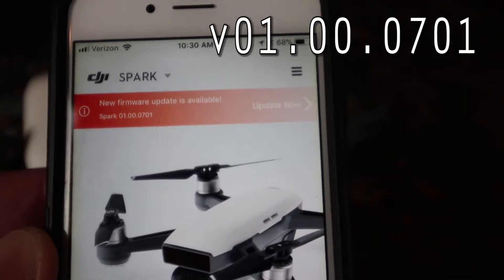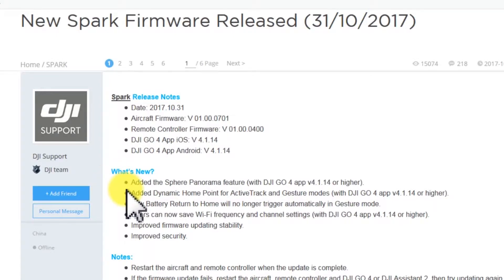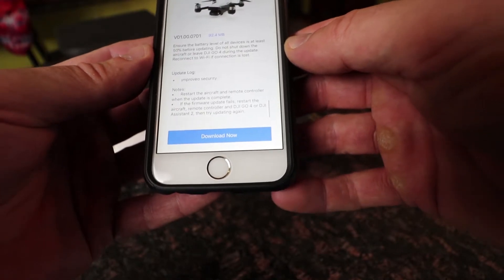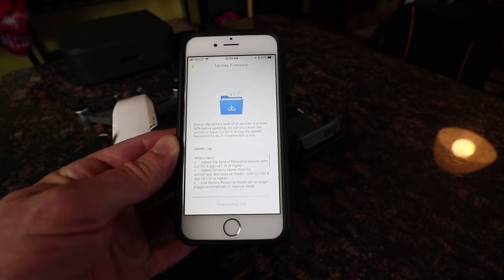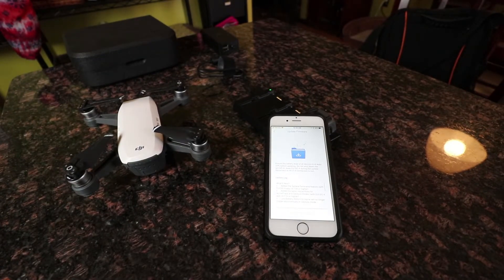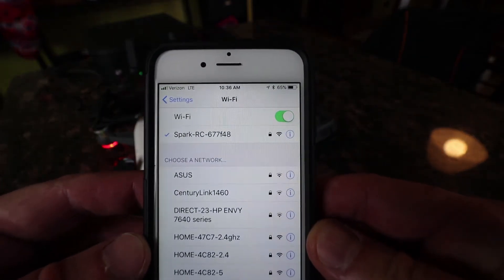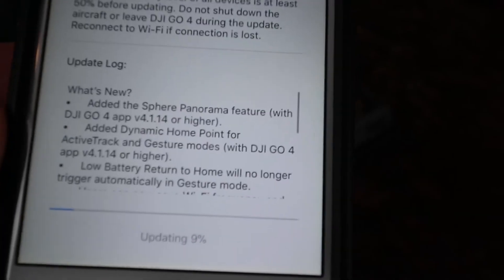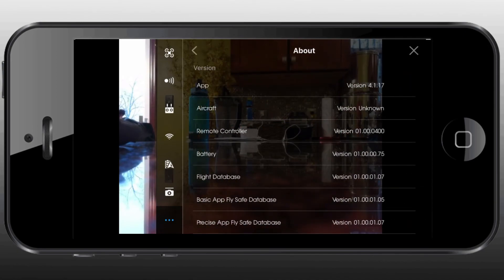DJI Spark Firmware Update v01.00.0701 - Sphere Panorama Photos & Dynamic Home Point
New SPARK Firmware Released (Oct. 31 2017)
 - Added the Sphere Panorama Feature
 - Added Dynamic Home Point for ActiveTrack & Gesture Mode
 - Low Battery Return to Home will no longer trigger auatomatically in Gesture Mode
 - Users can now save Wi-Fi Frequency & Channel Settings
 - Improved firmware udpate stability
 - Improved security

DJI Spark - Fly More Combo - Alpine White

DJI Mavic PRO Drone Quadcopter - Flymore ALL YOU NEED & MORE COMBO

DJI Phantom 4 PRO PLUS (PRO+) Drone Quadcopter

Other DJI Products:
DJI Goggles 1080p HD Immersive FPV Drone Accessory